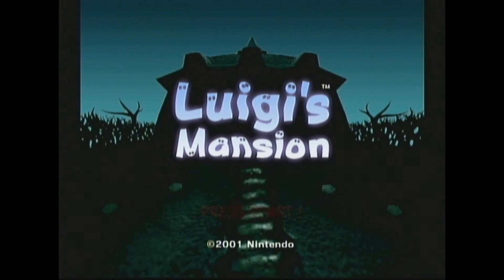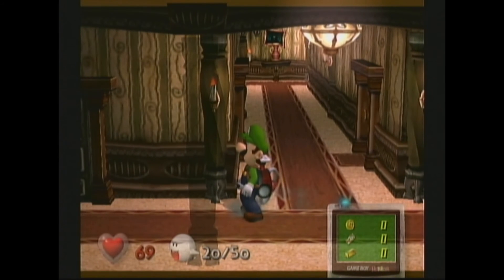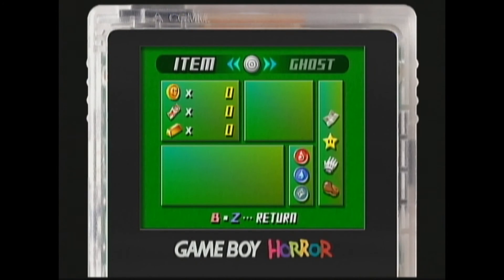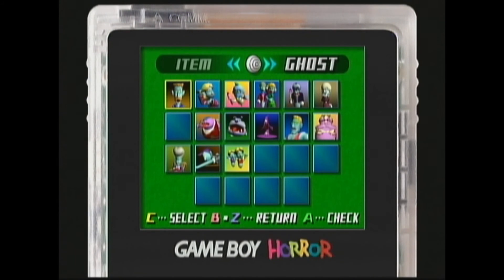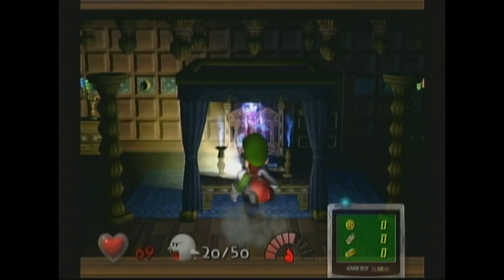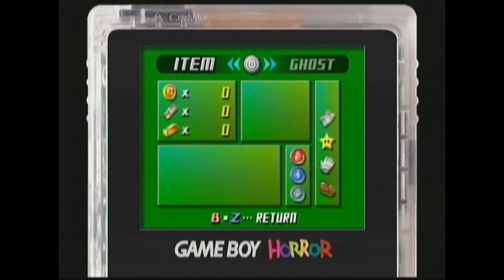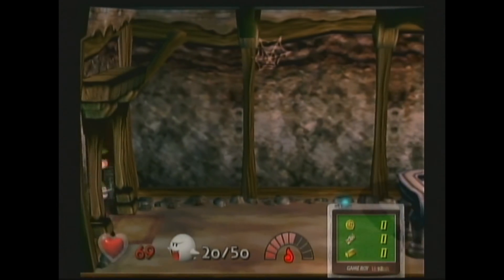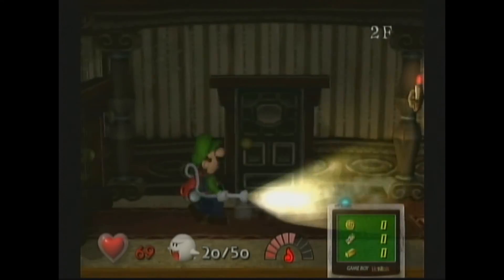Let's LIMIT: Luigi's Mansion (No Money/H-Rank) #16 - Claire Voyager